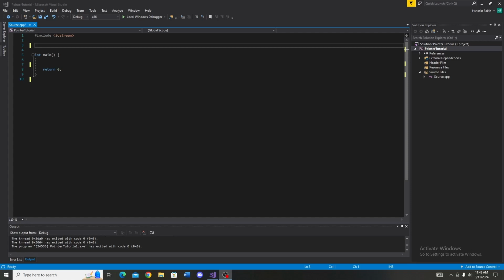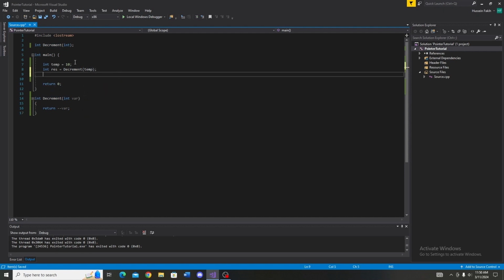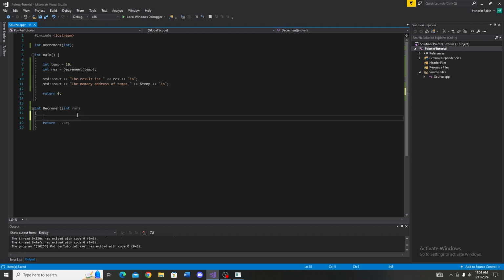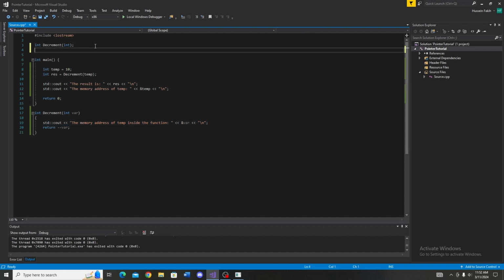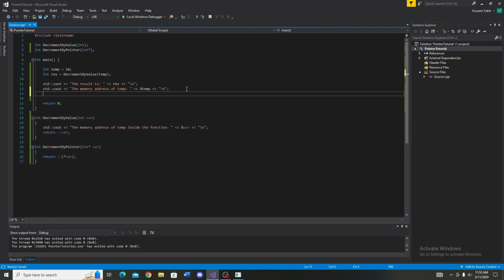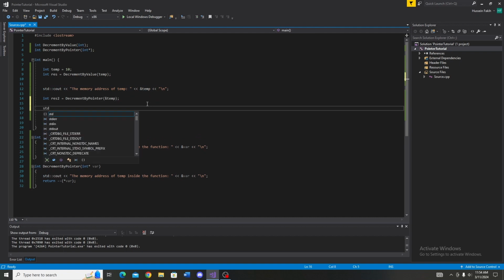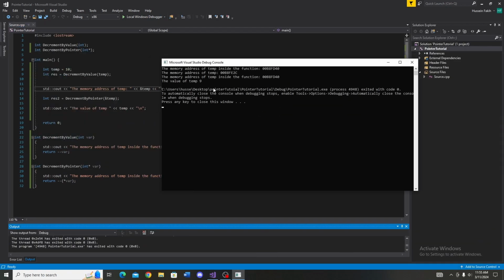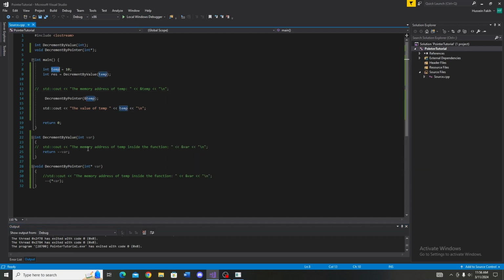C++ Pass By Value vs Pass By Pointer Tutorial For Beginners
In Pass by Value method, a variable’s actual value is copied and then passed to the function instead of the original variable. As the result, any changes to the parameter inside the function will not affect the variable’s original value outside the function. Although it is easy to understand and implement, this method is not so useful for large size of data structures at it involves copying the value.
The pass-by-pointer is very similar to the pass-by-reference method. The only difference is that we pass the raw pointers instead of reference to the function. It means that we pass the address of the argument to the function.

c++
c++ tutorial
c++ download
c++ programming
c++ learn
c++ compiler
c++ vector
c++ tutorial for beginners
c++ software
cplusplus
c++ language
c++ string
c++ array
c++ map
cplus
c++ book
c++ meaning
c++ example programs
c++ pdf
c++ programming tutorial
c++ tutorials
c++
c++ questions
t in c++ programming
c++ basics
c++ programming language example
advanced c++ tutorial online
learn advanced c++ programming
what is c++ programming language used for
c++ iso
c++ home
c++ programming standard
c++ standards
iso c++ standard
cpp standard
iso c++ specification
cpp c plus plus
c++ iso standard
c-plus-plus programming language
c++ standards committee
c plus plus com
cpp c++
iso c++
c plus plus programming
c plus plus programming language
iso c++ programming language
standard for programming language c++
iso/iec c++
cplusplus programming
iso 14882 standard c++ library
c++ homepage
language c++
c++ language standard
c++ working group
iso c++ 11 standard for programming
c++ languages
cpp language
c and c plus plus
c plus plus help
iso 14882 standard c++
cc plus plus
c plus plus programing
c plusplus
current c++ standard
iso/iec 14882 standard for the c++ programming language
c plus plus
c++ getline
c++98
c/c++ language
learning c++
the c standards committee
cpp coding
c++ programing language
c programming language official site
cc programming language
c-98
c++ language tutorial
programming languages c++
program of c++ language
programming cpp
programming with cpp
isocpp
computer programing c++ language
c++ tutorial free
c++ learning
c++ c
computer languages c++
c++ computer programming language
learn c plus plus programming
14882 c++
learn c++ free online
learn c++ language
cc programming
c++ standard draft
c c++
learn cpp
c++ mailing list
c++98 standard
c plus plus language basics
study c++ programming language
c standards committee
c+ programming language
learn program c++
what is c plus plus programming
c cplusplus
how to learn c++ language easily
computer programming languages c++
programming sites for c++
c plus plus tutorial
c plus computer language
learning c++ programming
c++ programing
programming language c++
1 c plus plus programming
introduction to c plus plus
latest c++ standard
cpp programming
c++ computer language
what is c++ programming language
the c++ program language
how to learn c++ programming
programming learn c++
learning programming c++
how can i learn c++ programming language
c++ iso 14882
what is c plus
cplus programming
where can i learn c++ programming for free
language c++ programming
c++ 98 standard
iso c++ 2011
user c plus plus
learning c++ free
coding tutorials c++
cpp programing language
learn c++ programming
international standard for c++
c and c++ programming
learn cplusplus
learn c++ coding
c++ 98
iso 14882
c plus plus advanced tutorial
ansi iso c++ standard
c++ draft standard
cc c++
learning c++ coding
c++ programming languages
ansi c++ standard
c++ programming resources
where can i learn c++ programming
www c plus plus com
designer c++
0 c plus plus programming
c++ draft
c++ news
programming c++
learn c++ from basic
c++ free learning beginners
c++ learn to program
c cpp
c and c++ programming resources
how to read c++ programming language
cpp programing
learn programing c++
c++ free learning
c/c++
official website of c language
c++ standard
c/c++ programming language
iso programming language standards
c plusplus com
isocpp mailing list
programing c++
c c++ programming language
c++ wg
c++ resources
c++ language basics notes
cplusplus programming tutorial
ansi cpp
learn c++
ansi/iso standard c++
c/c++ programming
cpp site
computer language c++
c++ tutorial online
c++ 11 language specification
information technology programming languages c++
learning c++ language
cplusplus help
programs in c++ language
c 98
cpp plus
c++ program
visual c++ 2013